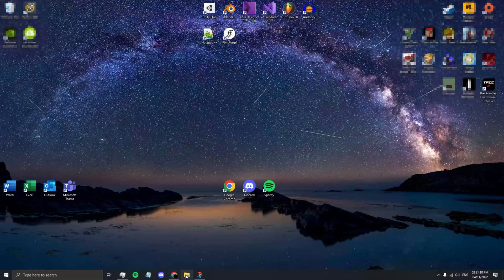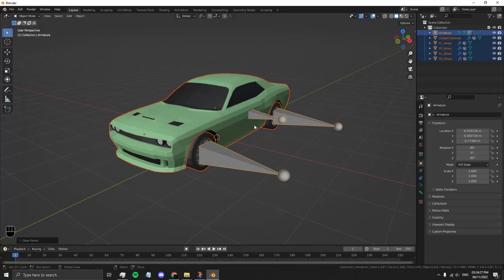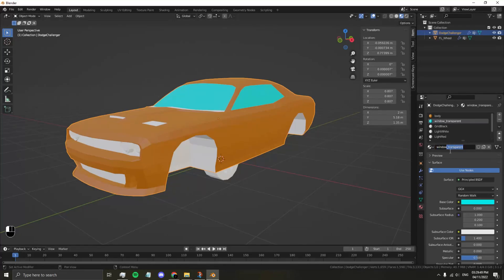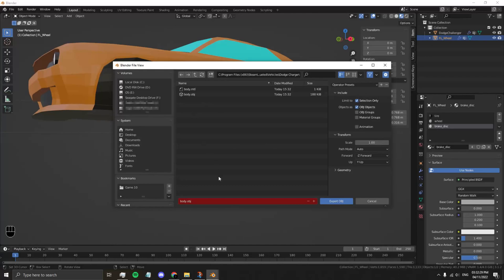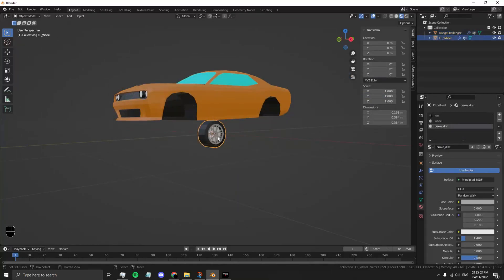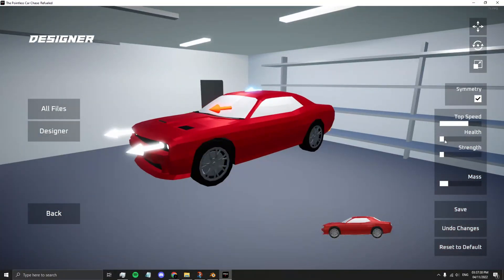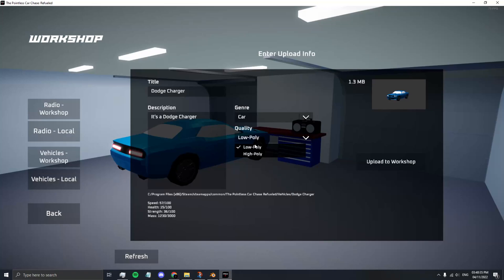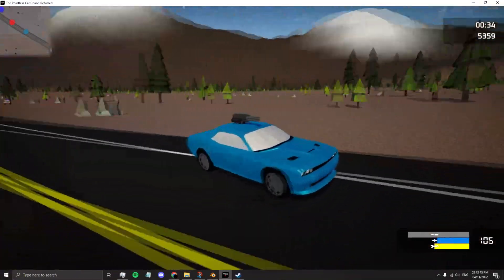The Pointless Car Chase: Refueled - Tutorial - Using The Vehicle Designer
A video tutorial detailing the preparation and use of vehicles in The Pointless Car Chase: Refueled.

AUDIO:
Engine loop samples can be found in:
..\The Pointless Car Chase Refueled\The Pointless Car Chase Refueled_Data\StreamingAssets\Samples\Engine Loops

MATERIALS:
The materials with the following names will automatically format when loaded in-game:
"body" - Main body paint
"wheel" - Wheel rim
"tire" - Tire
"light_white" - Headlights
"light_red" - Brake lights
"light_orange" - Signal lights
"window_opaque" - Window (Opaque)
"window_transparent" - Window (Transparent)